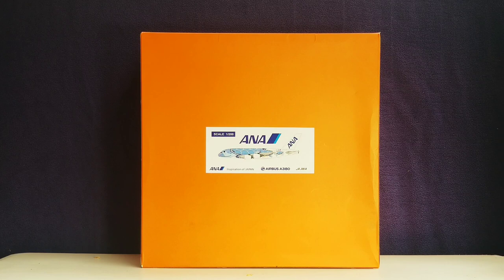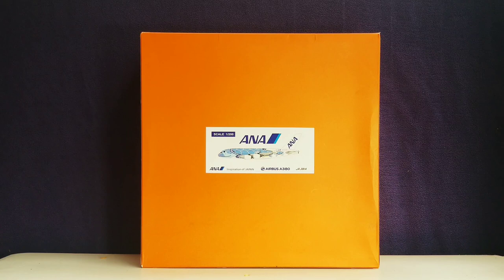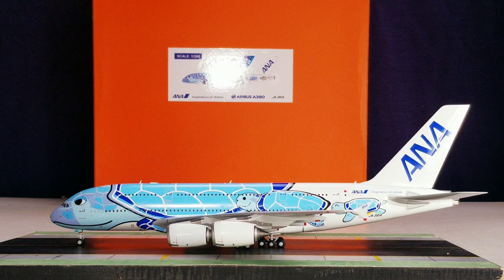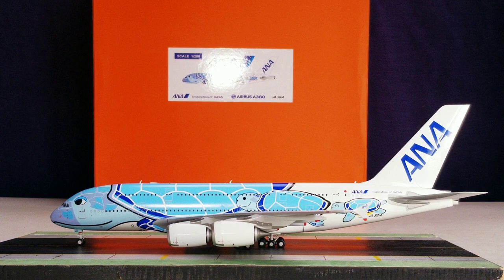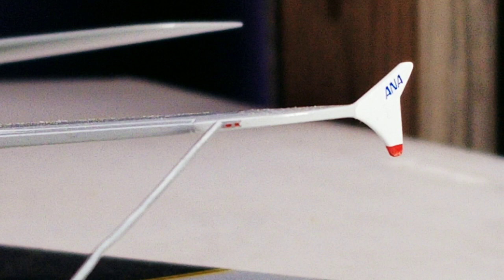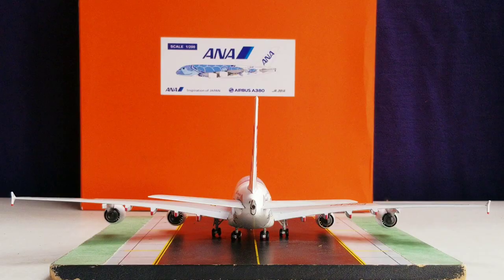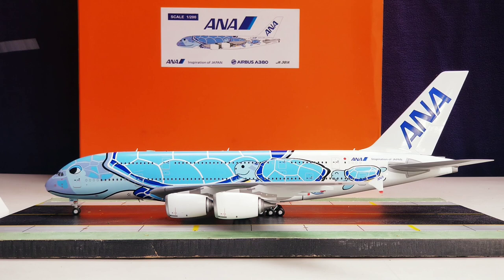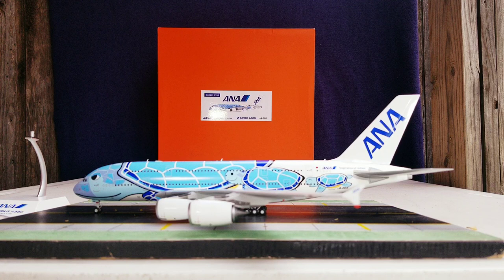JC Wings 200 ANA-All Nippon Airways A380-800(Flying Honu/Blue Sea Turtle"Lani"Livery)Review[FHD]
You're Reviewing A ANA-All Nippon Airways Airbus A380-800 In Their Flying Honu/Blue Sea Turtle"Lani"Livery Scheme In a 1:200 Scale  From JC Wings In FHD(Full High Definition).This is The First of 3 Specially Customized ANA A380-800 Models That was Produced By JC Wings as Well As My 11th ANA-All Nippon Airways Model Overall.

The Airbus Destination Code For ANA-All Nippon Airways On This Particular Aircraft Is 41

Information About The ANA-All Nippon Airways Airbus A380-800 Aircraft:ANA Officially Became The First Japanese-Based Airline As Well As The 15th Airline Operator That Acquired This Prestigious State Of The Art Double Decker Jet As ANA-All Nippon Airways Took Delivery Of its First Of 3 Airbus A380's That ANA-All Nippon Airways Had Placed Orders For Back On January 29,2016 And Received Their Very First Airbus A380-800 Aircraft,Which Beared The Registration Ship# JA381A On March 20,2019.

The Flying Honu Livery Scheme:Prior To ANA-All Nippon Airways Recieving Their Very First Airbus A380-800 Double Decker Jetliner Aircraft On March 20,2019,The Japanese Based Carrier Decided To Unveil A Special Customized Livery Scheme For This Particular Aircraft Shortly After Their Very First Airbus A380-800 Double Decker Jetliner Aircraft Had Just Rolled Out Of The Aircraft Manufacturer's Paint Shop Facility Which Is Located In Hamburg,Germany On December 13,2018.

And After ANA-All Nippon Airways Held A Livery Design Contest For This Particular Aircraft Back in January 2016,ANA Announced And Selected This Specialized Livery Scheme,Which Was Given The Name The"Flying Honu" Special Customized Livery Scheme In March 2017 As The Name"Honu"Refers To A Hawaiian Term Which Literally Means"Sea Turtles"As The Green Sea Turtles,According To Hawaiian Culture And Tradition,Is Also Considered A Sign Of Good Luck And Prosperity And The First Color Design Was Introduced Was"Blue",Which Pays Homage
To The Hawaiian Blue Sky While The"Emerald
Green"Livery Design,Is Inspired By The Crystal Clear Waters Of The Hawaiian Ocean And The
"Orange"Livery Design Is A Reference That's Inspired By The Beautiful Hawaiian Sunset.

ANA Also Created A Character Name For Each Aircraft.The Blue Character Aircraft(Which Happens To Be This Particular Aircraft),Is Named"Lani",Meaning The"Sky",While The Emerald Green Character Aircraft Is Named"Kai"
Meaning The"Ocean"And The Orange Character Aircraft Is Named"La",From The Hawaiian Word Meaning"Sun".

And To Paint Each Aircraft Of This Magnitude In This Specialized Livery Scheme,It Actually Took A Personnel Of 120 Painters and 21 Days To Use 3,300 Litres Of Paint(Which Is Equivalent To About 872 U.S. Gallons Of Liquid Paint)In 16 Different Colors To Actually Paint Each ANA Airbus A380-800 Double Decker Jetliner Aircraft
While The"Flying Honu/Sea Turtle"Livery Scheme Was Actually Created And Designed By Tokyo,Japan Resident,Who Goes By The Name Of Chihiro Masuoka.

The"Star Alliance"Decal:ANA-All Nippon Airways Became The 2nd Asian Operator After Bangkok-
Based Thai Airways International That Joined The Star Alliance On October 15,1999 Which Consists Of 27 Airline Members From Five Inhabited Continents And This Alliance Includes Air Canada,Lufthansa,SAS Scandinavian Airlines System,Thai Airways International And United Airlines As The Five Founding Members.

The Engines:These Are The Rolls Royce-Trent 970 Type Engines That Are Used On This Particular ANA-All Nippon Airways Airbus A380-800 Double Decker Jetliner Aircraft.

The"Japanese Flag"Decal:This Flag Decal Represents The Country Where ANA-All Nippon Airways Currently Operates From As One Of The Major Flag Carrier Airlines For The Country Of Japan.

The"ANA/Inspiration Of Japan"Slogan Decal:
This Is The Company Slogan Of ANA-All Nippon Airways,Which Was Introduced On April 19, 2010 When The Service Brand Was First Introduced On Its B777-300ER Jetliner Aircraft That Was First Launched On Its International Routes For The Sole Purpose Of Renewing Its International Products And Services That Will Sustain For Months And Years To Come With The Motto"Innovative,Original,Unique And Inspired By Modern Day Japan.

Registration Ship#JA381A:This Aircraft Is The First Of 3 Airbus A380's That Entered The ANA Fleet As Well As The First ANA-All Nippon Airways Airbus A380-800 Jetliner Aircraft That Was Actually Painted In The Specialized"Flying
Honu/Sea Turtle"Livery Scheme And The First Test Flight On This Aircraft Took Place On September 17,2018 And Was Finally Delivered To ANA-All Nippon Airways On March 20,2019.

The Seating Configuration:The ANA-All Nippon Airways Airbus A380-800 Passenger Jetliner Aircraft Seats 520 Passengers In a 4 Class Configurated Cabin Layout:

Rows 1-2(Upper Deck)- 8 First Class Suites.
Rows 5-18(Upper Deck)- 56 Business Class Seats.
 Rows 21-30(Upper Deck)- 73 Premium Economy Class Seats.
Rows 35-76(Entire Lower Main Deck)- 383 Economy Class Seats.